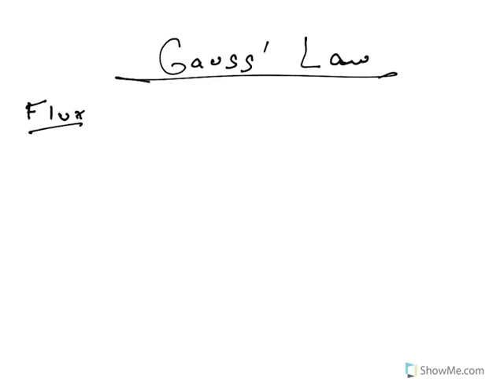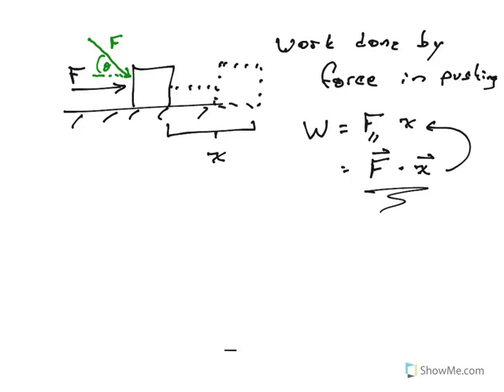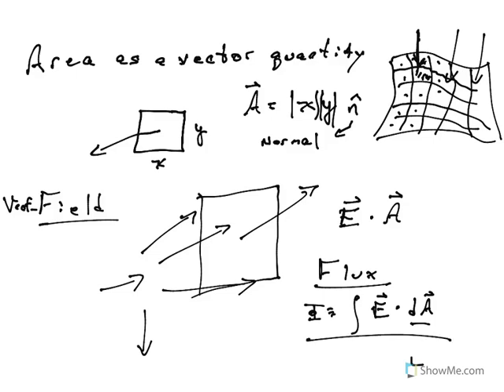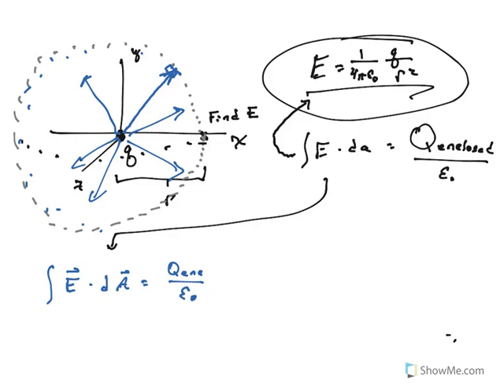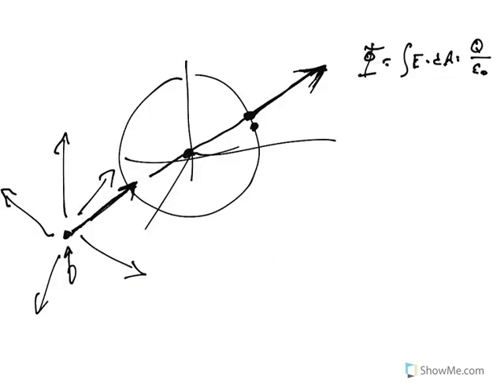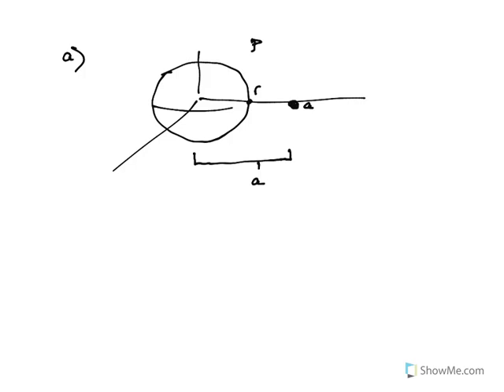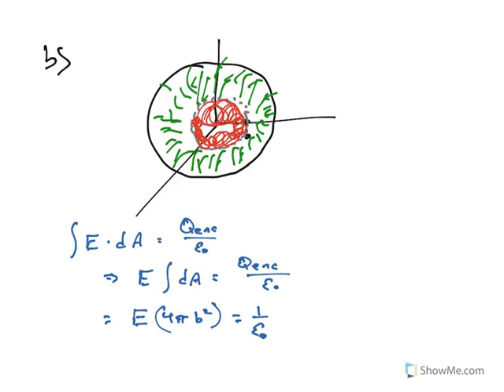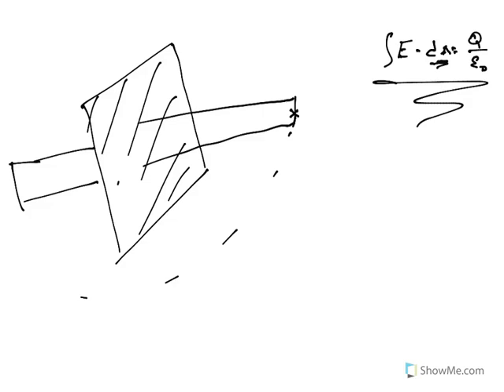Gauss Law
In this video we discuss Gauss Law and how it helps us calculate the electric field of complex objects.